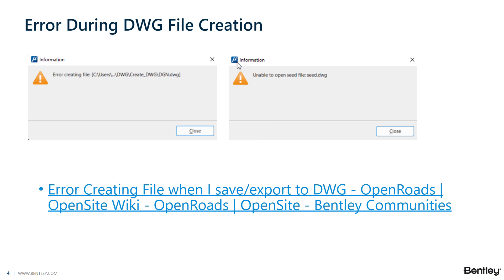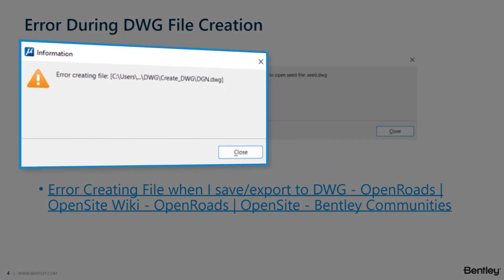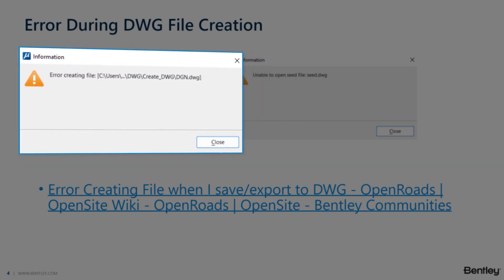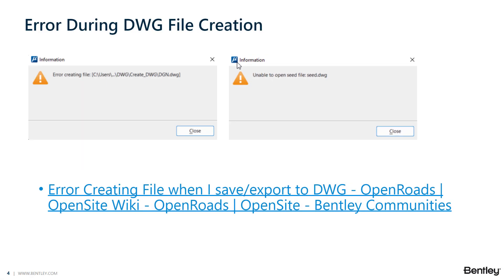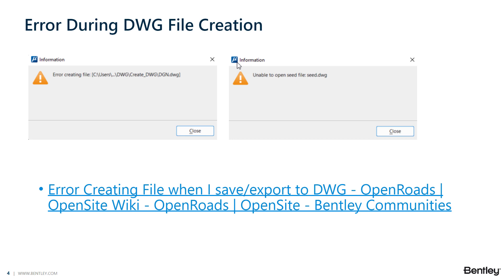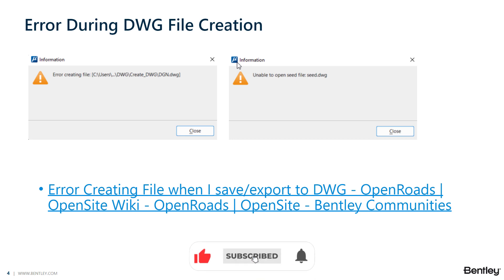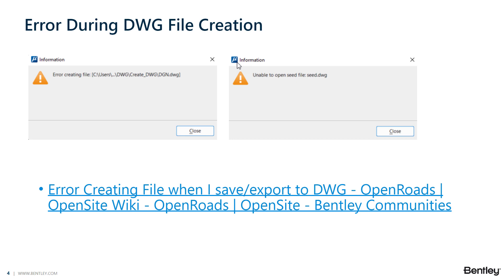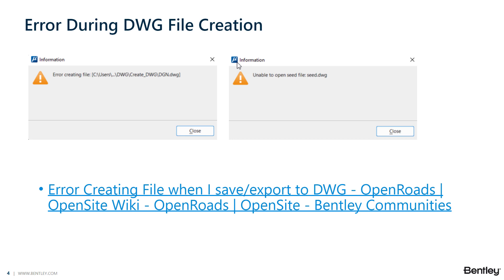File Error Creation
Common issues with creating DWG file from DGN . Dialog can appear when attempting to save DGN to DWG that will not allow for the conversion of the file. There are some options to check to resolve this problem.